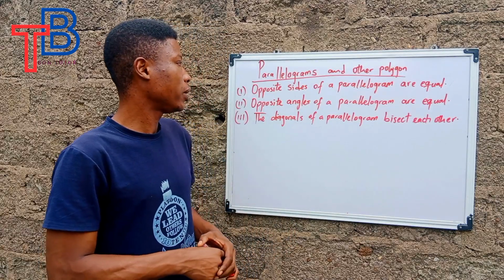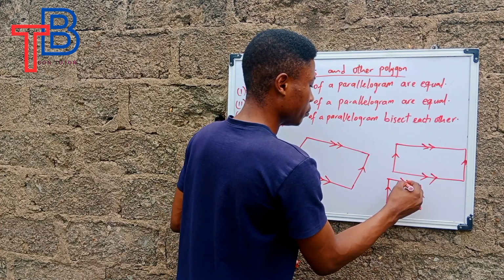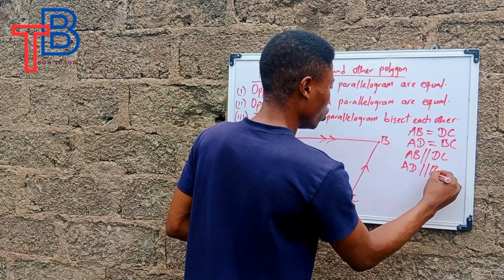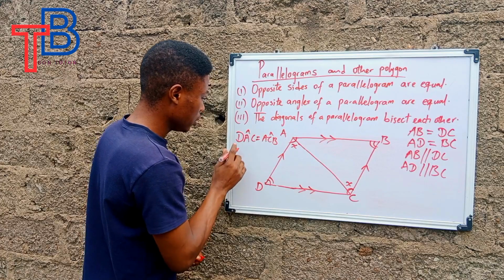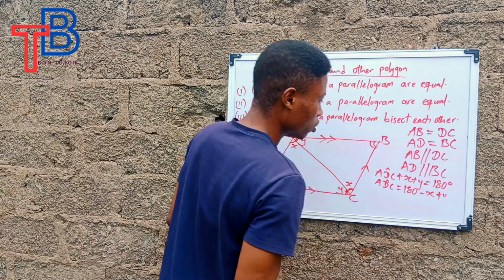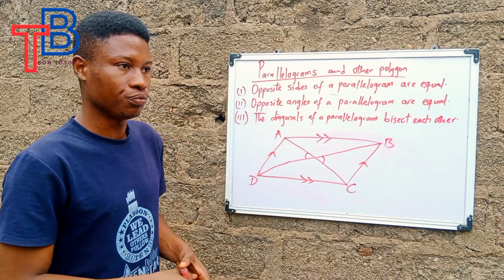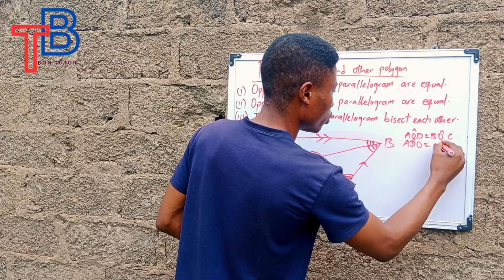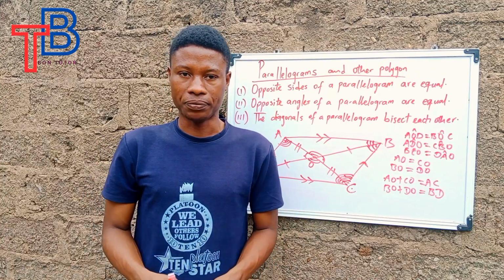Theorems Of Parallelogram and Other Polygons || Mathematics plane shapes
Unlock the secrets of parallelograms and other polygons in this comprehensive guide to plane shapes!

 Dive deep into the theorems that govern these geometric wonders and discover their fascinating properties.

 Perfect for students and math enthusiasts alike, this video will illuminate the world of polygons like never before.

Please let watch till the end.